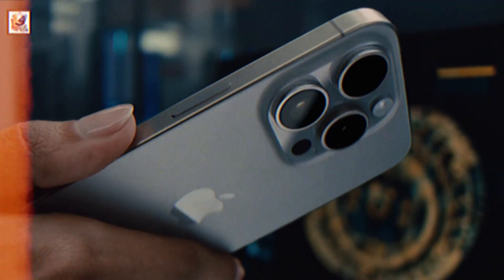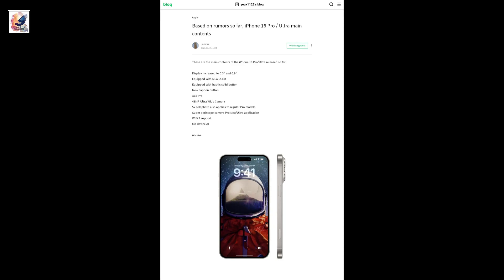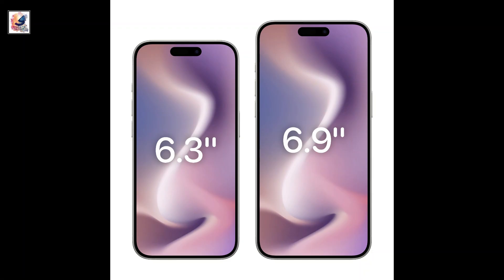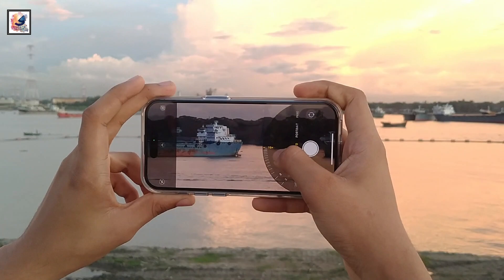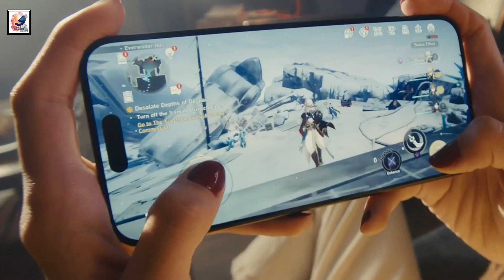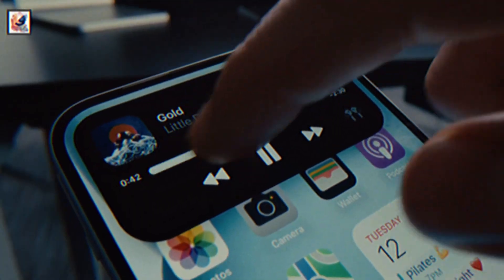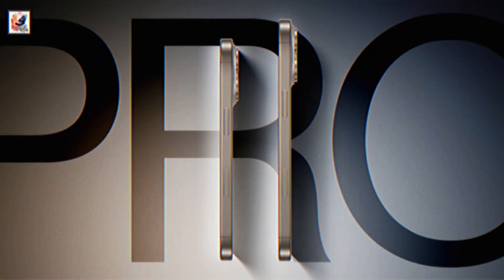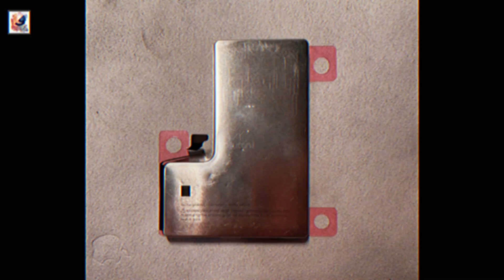iPhone 16 Pro Max - 5 MAJOR UPGRADES COMING! 😍😍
About This Video- I like to share with you guys In September 2024, Apple is planning to introduce the iPhone 16 and iPhone 16 Plus. The "Pro" models are the more expensive devices in Apple's flagship lineup and are often the first to get new designs and features. as is typical, leakers, analysts, and others with insider information are already sharing details on the new devices. iPhone 16 Pro, Pro Max Tipped To Come With Smaller Dynamic Island, Upgraded Cameras, And More. The iPhone 16 Pro’s screen size is tipped to increase to 6.3 from 6.1 inches whereas the Pro Max will have a 6.9-inch display compared to 6.7-inch on the current generation. The iPhone 16 Pro will reportedly pack a 5x periscope telephoto camera that is only limited to the iPhone 15 Pro Max. Additionally, analyst Kuo reveals that the 12MP ultra-wide-angle unit on both the Pro models will be upgraded to a 48MP 1/ 2.55-inch unit. all iPhone 16 series models, including the Pro versions, will feature 8GB RAM. and the non-Pro iPhone 16 models will gain faster Wi-Fi 6E connectivity support, iPhone 16 and 16 Plus will still use the older X70 modem and and more efficient X75 will be limited to the iPhone 16 Pro models.  The iPhone 16 all models will adopt a new A18 Pro chip. I hope you guys like and enjoy it.